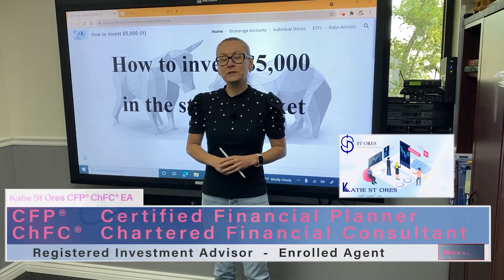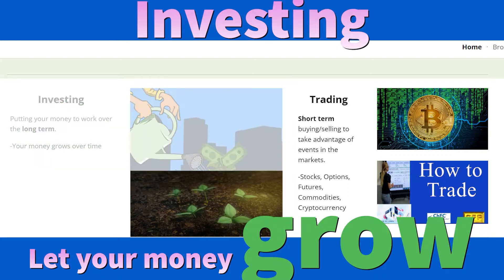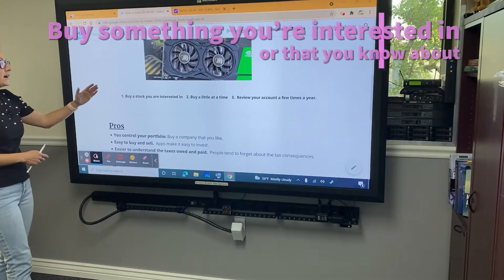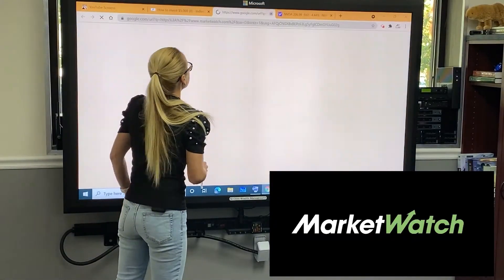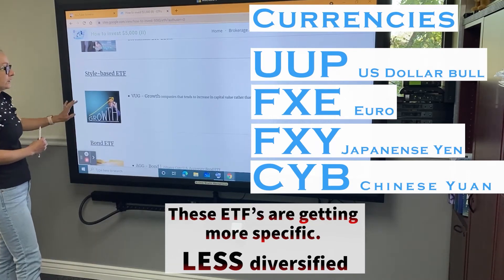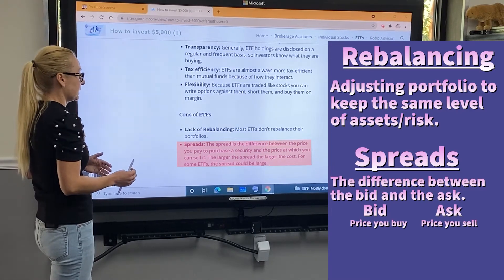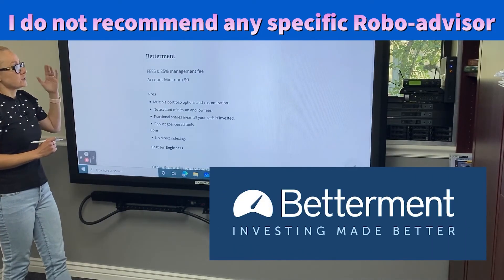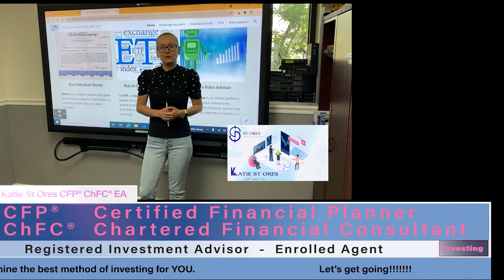How to invest in stocks for beginners, 2022 Guide to start investing in Stocks, ETFs, Robo-Advisors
How to invest in stocks for beginners 2022.
2022 Guide to start investing in Stocks, ETFs, Robo-Advisors
Beginners Guide to investing.
Stocks, ETFs, Robo-Advisors.

Step by Step Walkthrough of investing

Brokerage accounts, Stocks, ETFs, Robo-Advisors

    00:27 Open a brokerage account
    0:45 Investing notes on SaintOres.com
    1:01 How to invest
    1:46 Investing, not trading
    1:38 What are stocks, equities
     5:03 Yahoo finance, MarketWatch, Microsoft Money
    5:19 ETFs, Exchange Traded Funds
    6:00 SPY, QQQ, RUS, EEM
    9:18   Robo-Advisors
    9:34   Advantages of Robo-advisors

Katie St Ores CFP has done a 'How To read a stock quote' video.

Good luck and Thanks again...

Katie St Ores CFP®, ChFC®, EA, LTC
 KatieStOresCFPChFCEA
• 97 Hours of Continuing Education each year to maintain Professional designations
• CFP® - Certified Financial Planner
• ChFC® - Chartered Financial Consultant
• EA - Enrolled Agent - Empowered by the U.S. Dept. of the Treasury
• Licensed Tax Consultant –Licensed by the State of Oregon
• Registered Investment Adviser- Oregon Div. of Financial Regulation
• Tax Accountant - Markusen & Schwing CPA's

Katie St Ores CFP
SaintOres.com
McMinnville, Oregon 97128
Tax preparer near me
St Ores Wealth Management llc

2022, 2020, 2021 Women’s Initiative (WIN) CFP®  Board
2022, 2020, 2021 Financial Women to Watch on YouTube

 Yamhill 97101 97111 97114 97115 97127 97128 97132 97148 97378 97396